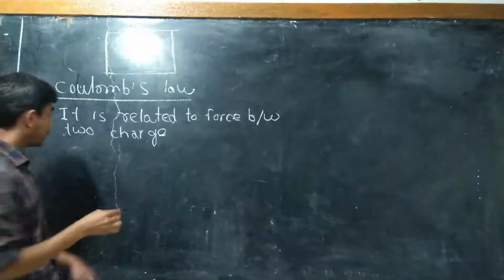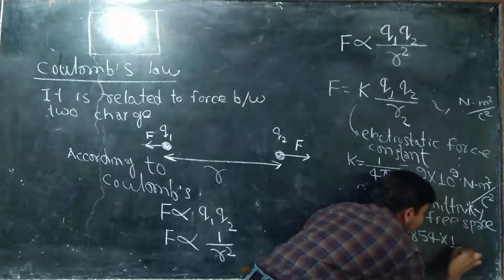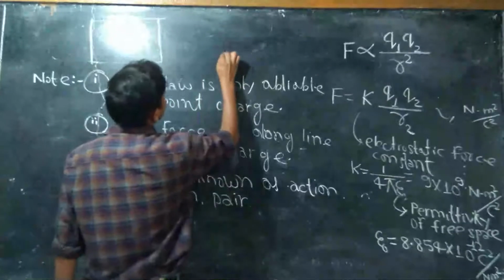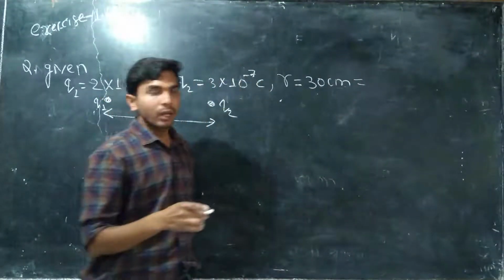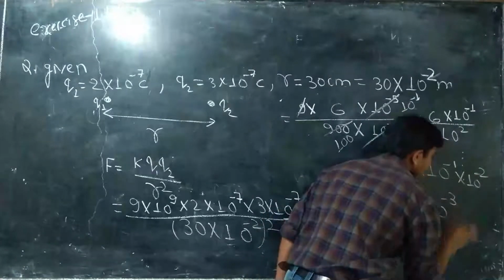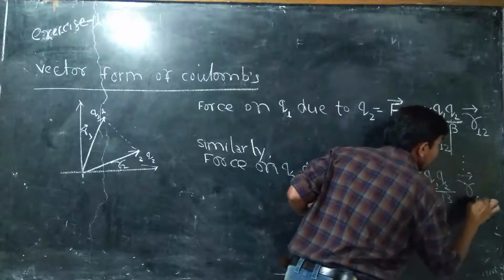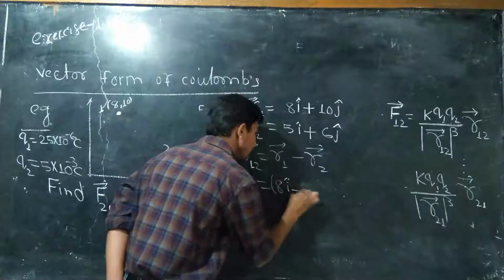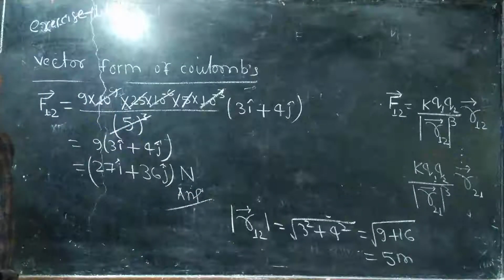L:-2 CH:-1 Electrostatics I Coulomb's law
This lecture is all about coulomb's law and the principle of superposition which is useful to find the force on an electric charge due to multiple electric charges.